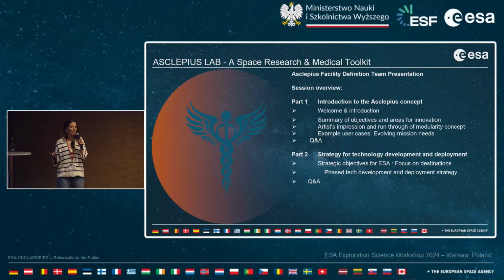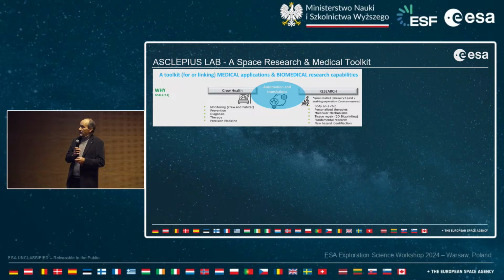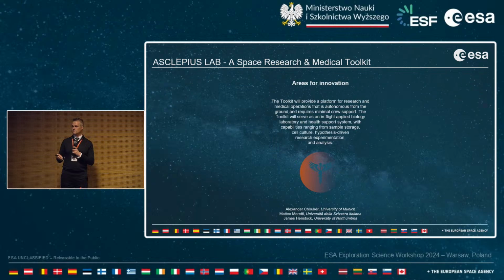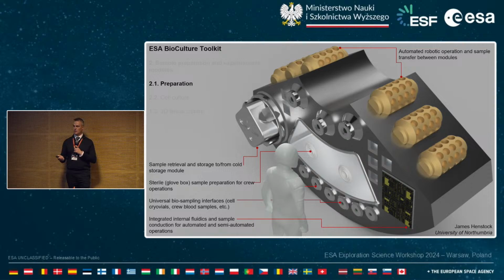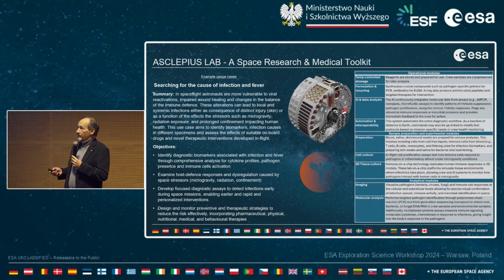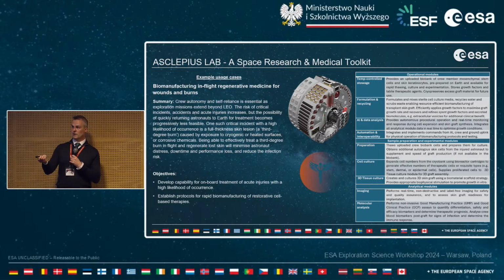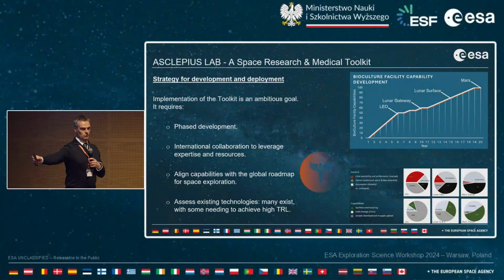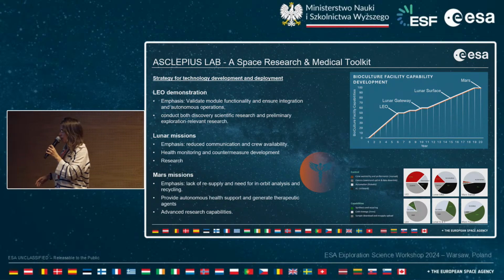ESA-HRE Workshop - Day 3 - Break 1 - Bioculture FDT